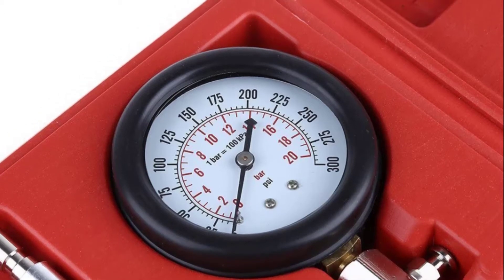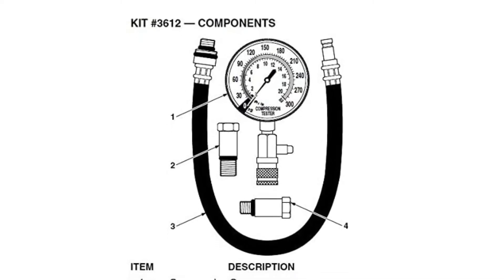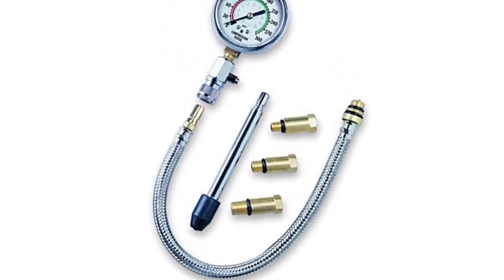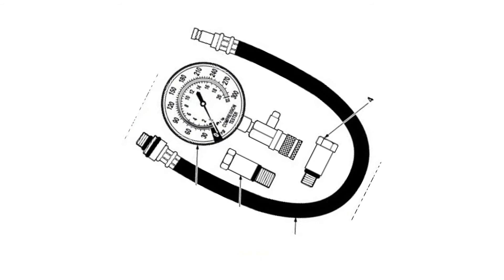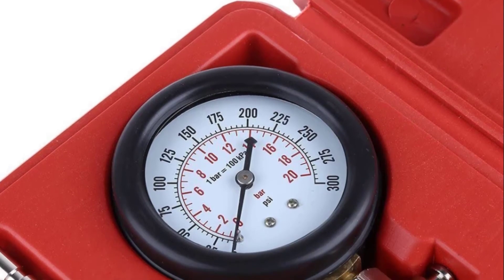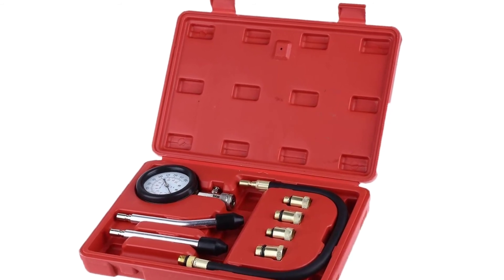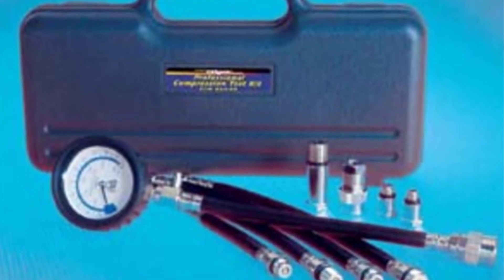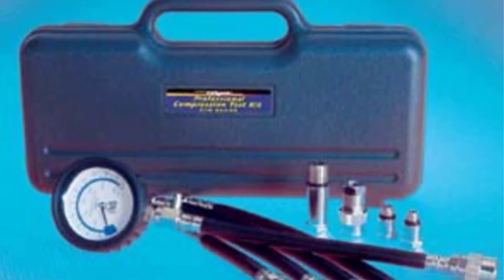✅ Top 5 Best Compression Tester | Small Engine Compression Tester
⭐Best Selling Compression Tester
✅ 1. INNOVA 3612 Compression Tester
✅ 2. Compression Gauge Test
✅ 3. Mityvac 5530 Compression Tester

Buying Guide:

0:00 -Intro: Compression Tester
0:20 - INNOVA 3612 Compression Tester
1:24 - Compression Gauge Test
2:18 - Mityvac 5530 Compression Tester

To narrow down your searching effort, we have researched the market for the Best Compression Tester. We already spent hours analyzing these top Compression Tester to ensure your worth buying.

This video on the MONEY KW in 2021 will add value for the money. So keep watching till the end and select the suitable one for you.

Compression Tester
Compression Tester reviews
Best Compression Tester
Best Compression Tester reviews
engine compression testers
engine compressor tester
best small engine compression tester
test small engine compression
test engine compression

SUPPORT 4x4Maniacal